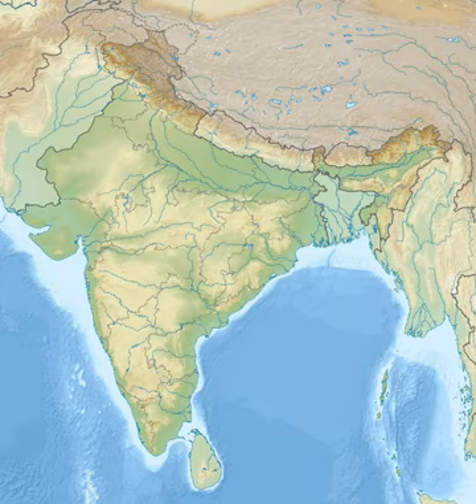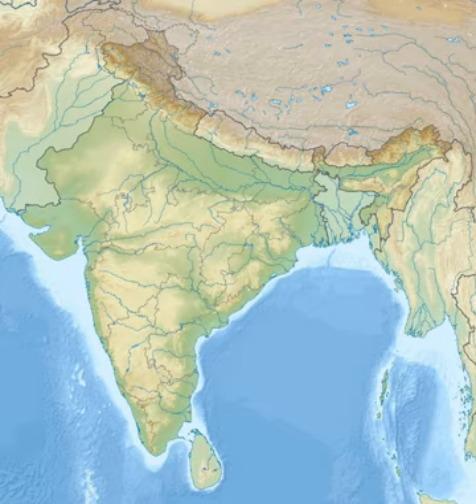Desert National Park | Wikipedia audio article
This is an audio version of the Wikipedia Article:
Desert National Park

00:01:20 1 Geography and location
00:01:36 2 Flora and fauna
00:03:50 3 Attractions
00:04:30 4 Tourism
00:04:47 5 Gallery
00:04:55 6 See also

- Socrates

SUMMARY
Desert National Park, Rajasthan, India, is situated in the west Indian state of Rajasthan near the towns of Jaisalmer and Barmer . This is one of the largest national parks, covering an area of 3162 km². The Desert National Park is an excellent example of the ecosystem of the Thar Desert. Sand dunes form around 20% of the Park. The major landform consists of craggy rocks and compact salt lake bottoms, intermedial areas and fixed dunes.
Despite a fragile ecosystem there is an abundance of birdlife.  The region is a haven for migratory and resident birds of the desert. Many eagles, harriers, falcons, buzzards, kestrel and vultures are spotted here. Short-toed eagles, tawny eagles, spotted eagles, laggar falcons and kestrels are the most common among these. Sand grouse are spotted near small ponds or lakes. The endangered great Indian bustard is a magnificent bird found in relatively fair numbers. It migrates locally in different seasons. The most suitable time to visit the area is between November and January. The Desert National Park has a collection of fossils of animals and plants of 180 million years old. Some fossils of dinosaurs of 6 million years old have been found in the area.